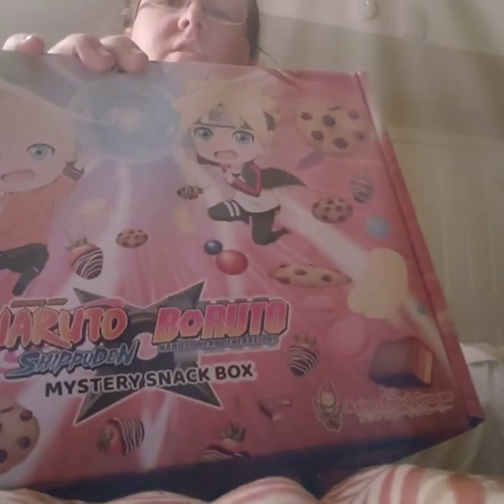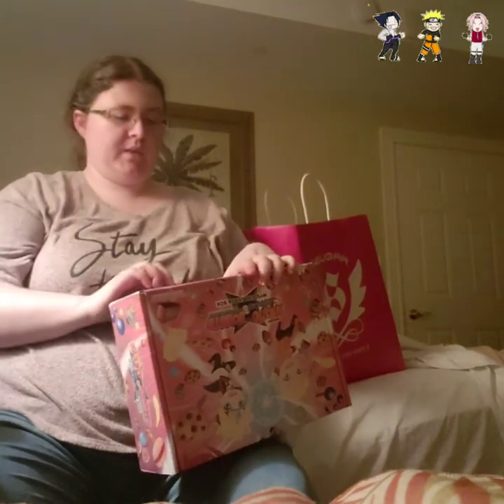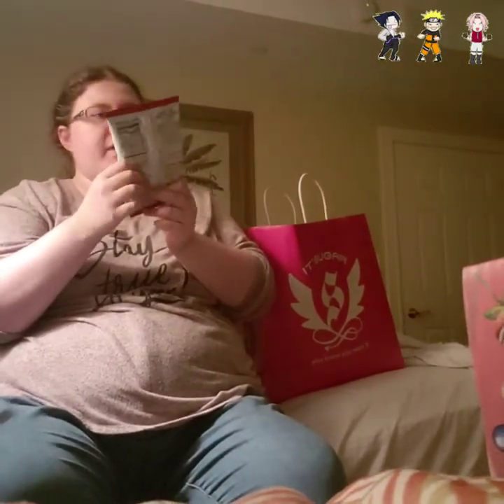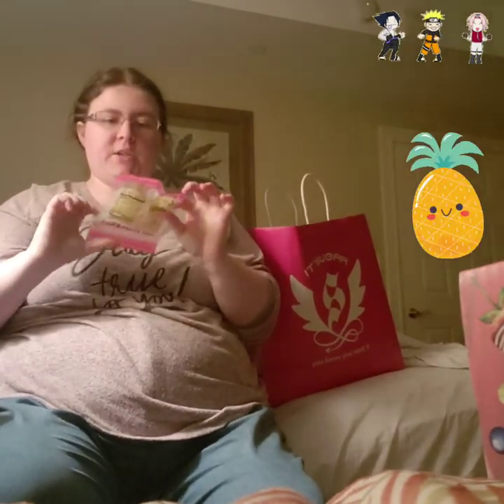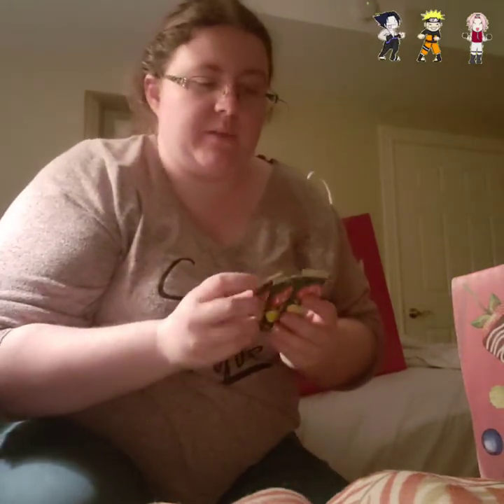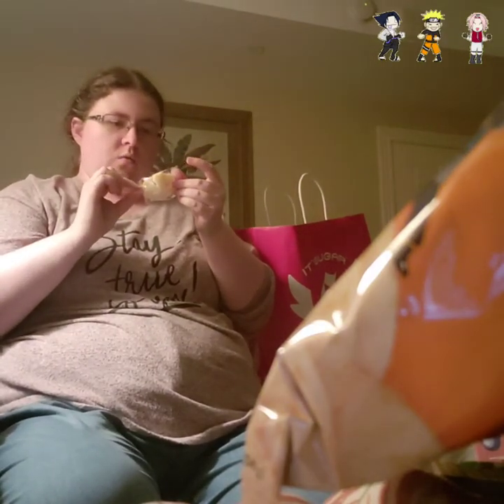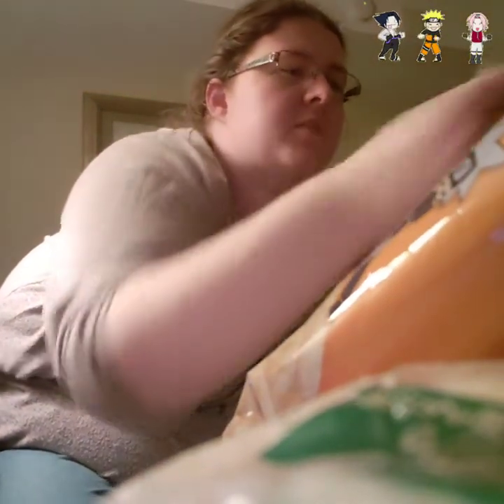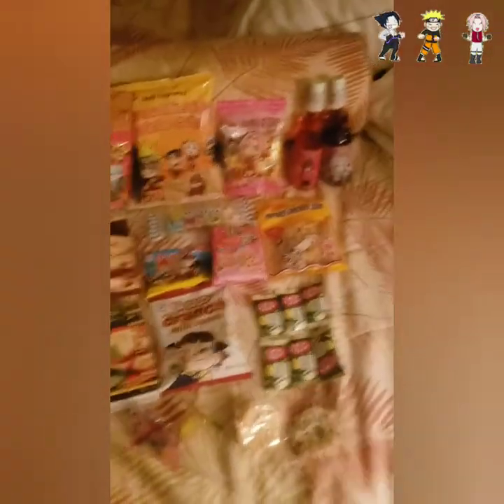Naruto Shippuden/Boruto 20th Anniversary Mystery Snack Box at IT'S SUGAR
I open the box and try the limited edition snacks. *SPOILER ALERT* They're delicious. Those chips were amazing after filming I ate the whole bag.